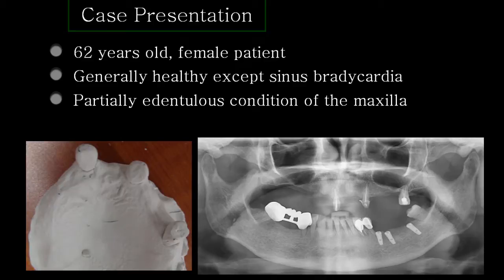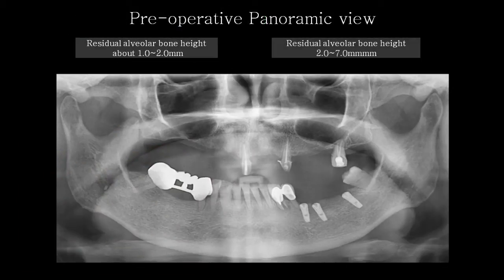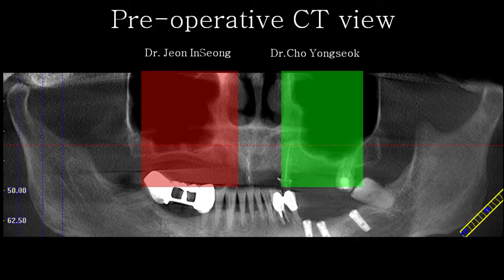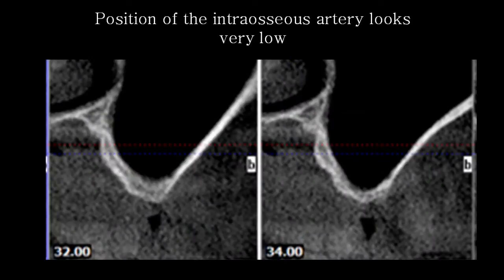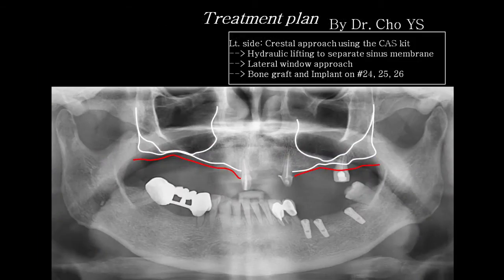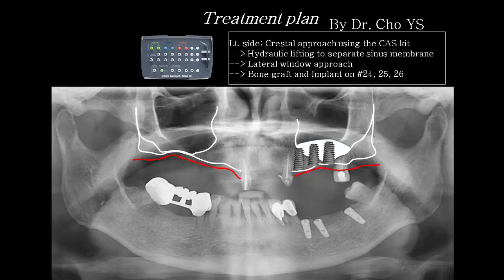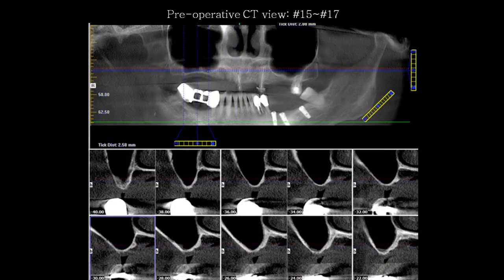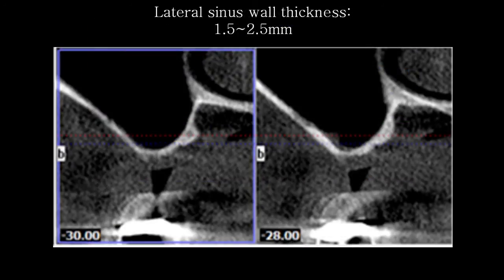sstem world meeting shanghai live 조용석원장님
2013년 오스템 월드미팅 상하이에서 앞선치과병원 조용석 원장의 라이브 수술이 있었습니다.

자극적인 수술 동영상은 빼고 조용석 원장의 인터뷰와 수술준비 과정을 영상에 담아 보았습니다.

병원에서 촬영된 영상이라 이쁜 스텝 선생님들이 보이네요^^ ㅎㅎ